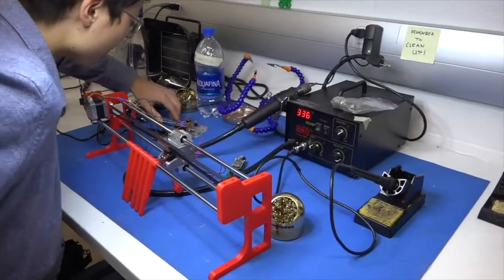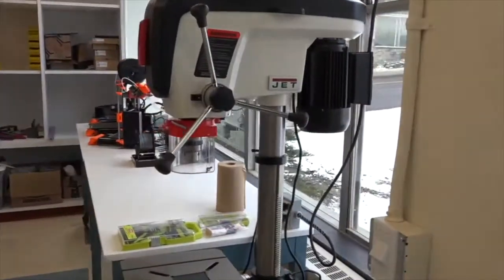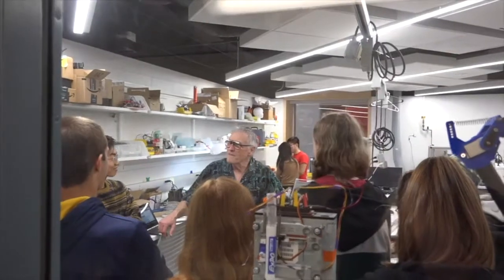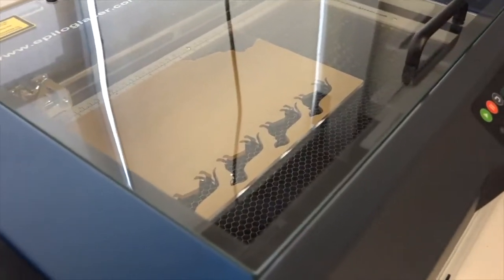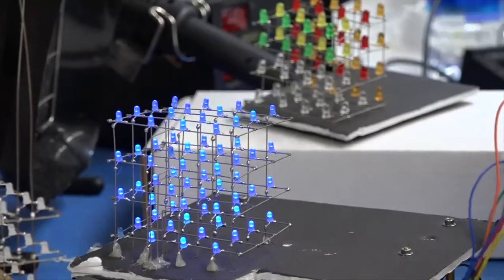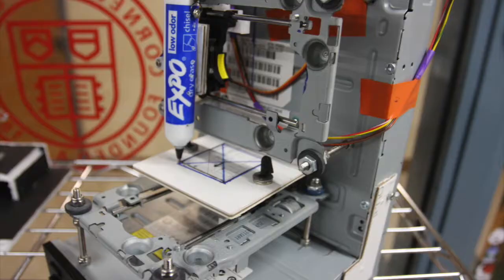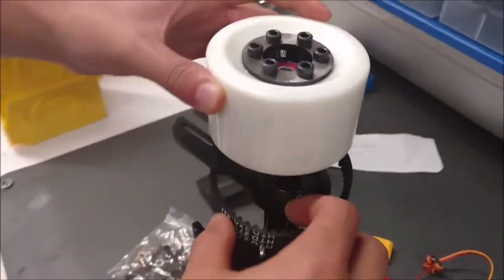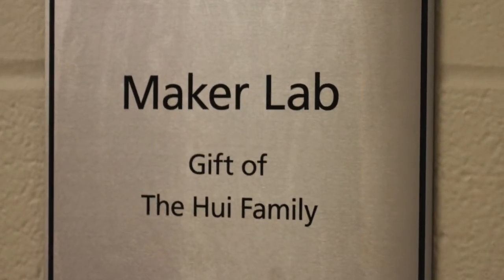Cornell Maker Club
Members of the Cornell Maker Club speak about how having access to a space stocked with state-of-the-art equipment enhances their educational experience in Cornell Engineering.

Video Transcript:

My name's Michael, I'm a senior electrical engineer.

I'm Emma, I'm the current Maker Club president, and I'm a mechanical engineering student.

I think it's super, super important to have this space and mostly because in classes we learn all about theory.

We learn the math, we learn how circuits work, but we don't really get that much of a chance to apply our knowledge, and more importantly I think, put it into something we're passionate about, and that's what this space really lets us do.

It's a great way to really apply some of the stuff that I've learned; so both projects were at the sort of intersection of electrical and mechanical engineering, where there was a lot of mechanical design, a lot of integration of different components, and then applying sort of the electrical side to that, so making the things work.

It combines a lot of the electrical background we get from our classes with 3D printers, with rapid prototyping devices, with dremels, with drills, all these things we have here, really being able to exercise our creativity.

It's really great to have a space where the access is unlimited, where students can come in 24/7 and work on their own projects and learn all these skills for themselves, sort of use this space to explore more cross-disciplinary learning and different aspects of their major.

Now with some new tools, so the big ones being the three really nice 3D printers and the laser cutter, these kind of open up a lot of doors to better prototyping tools, more access to the top notch of technology that's out there.

And we can help fund student projects which is something that is like, that's a really cool thing I think to be able to do.

A student whose interested in their own entrepreneurial pursuits, for example, could come in and use this space to really take what they've learned in the classroom and see how that applies to their own projects.
We have a controller that can interact with a three dimensional interface, and so eventually you will be able to play all sorts of cool games on it.

This was my first prototype, this is my functional prototype, and this 8 by 8 by 8 is where we hope to be in -- after finals!

Students from different disciplines create these really cool projects that are at the intersection of different majors and having all those resources available to them, it definitely adds on to the whole academic experience.
ECEs have always been kind of hacky by nature, in terms of, we really like tinkering, we love taking things apart and figuring out how things work.
Having a space that's kind of student-run, having a space where there aren't any rules attached I think kind of goes into Cornell Engineering's whole motto of "breaking the rules to do better things."

And we kind of have this as our own space.

Getting people saying "whoa like you made that, whoa that's really cool," that's something really special and I think it motivates us as students just to keep pursuing what we're interested in and keeping passionate about making things.